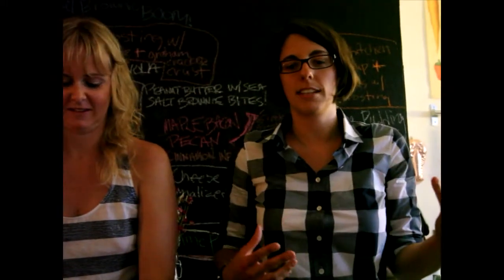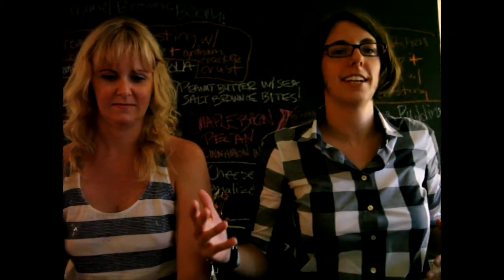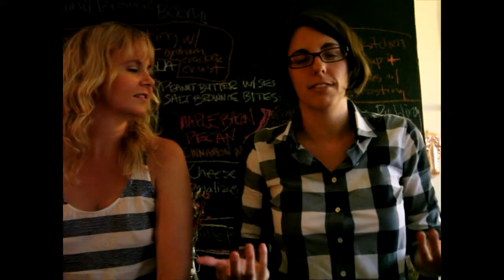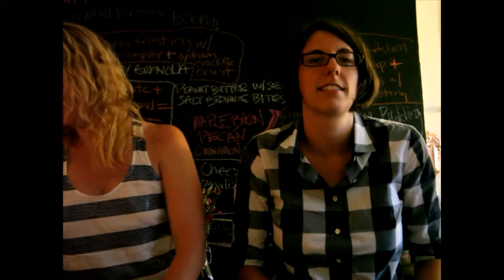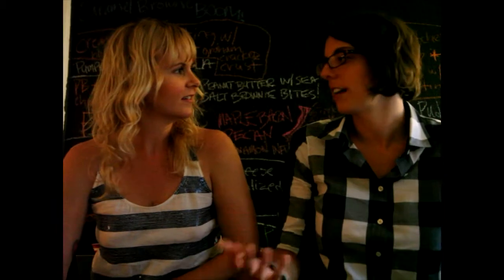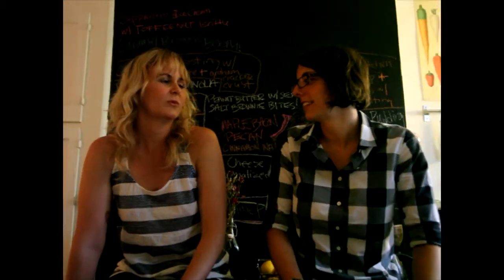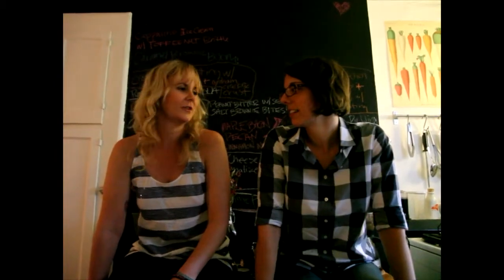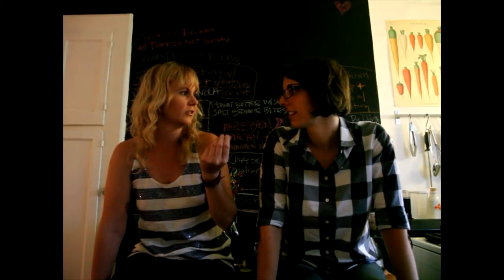phinizy & phebe talk about how they started their ice cream company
Brooklyn's phinizy & phebe ice cream company is run by two lovely young ladies- crista and jess. we sat down with them to learn about the company's starting point and next steps. This interview was featured in INSIGHT